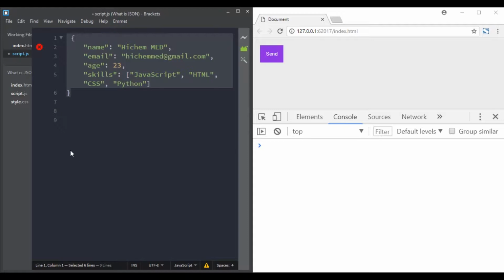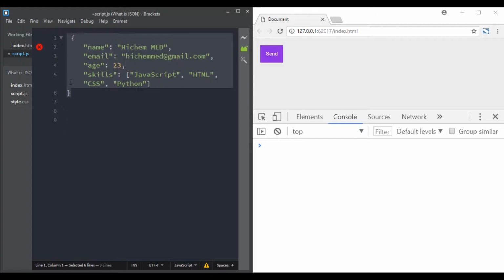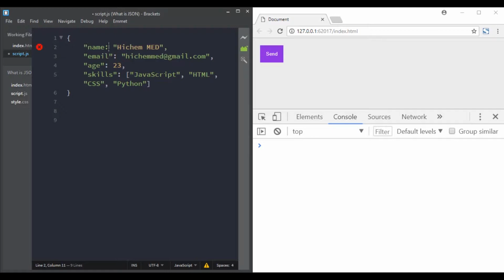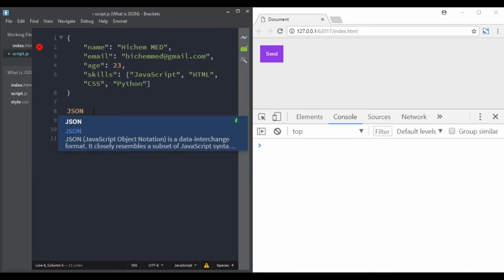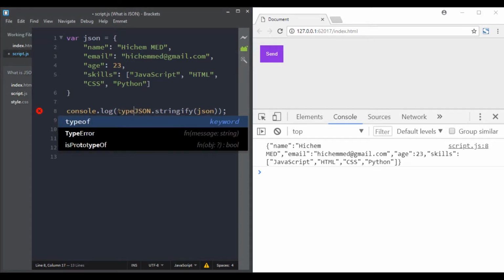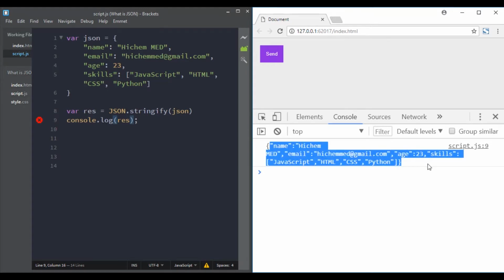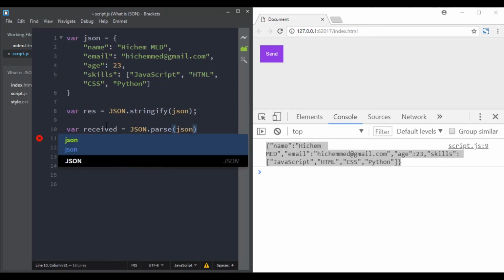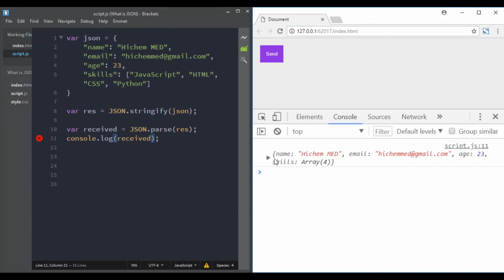What is JSON?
In this video, you will learn what is JSON